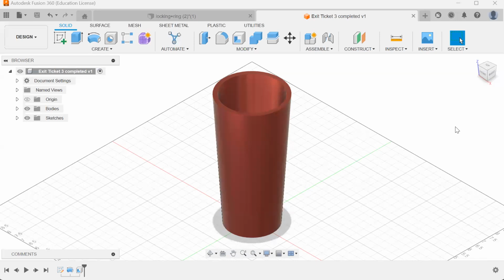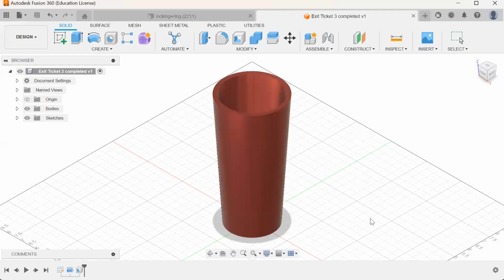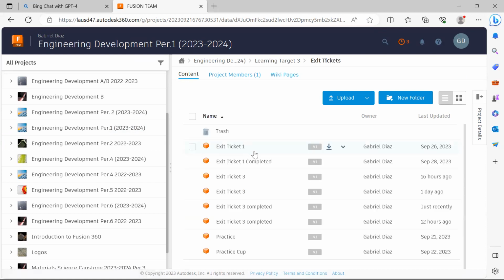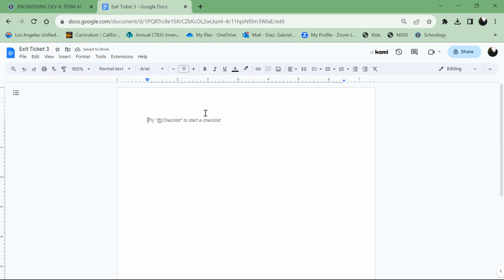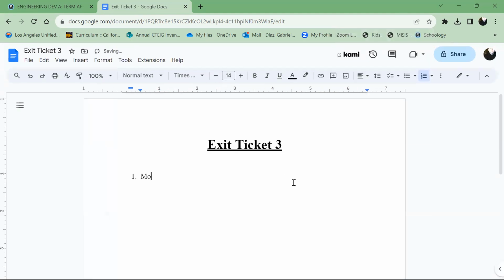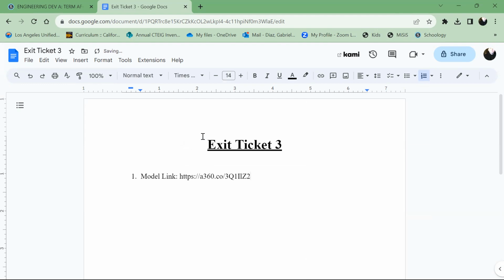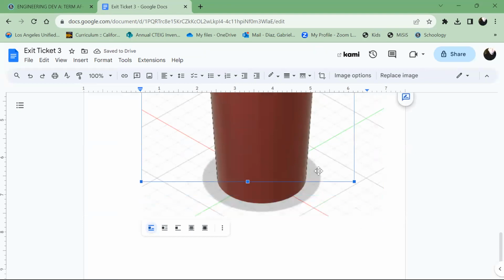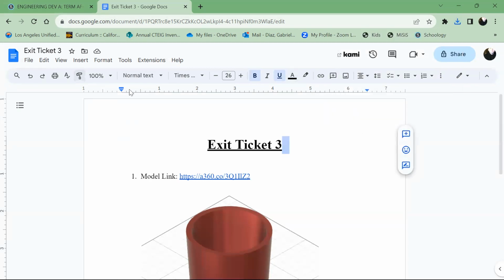Saving and Submitting an Exit Ticket (Fusion 360)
This video details the steps necessary to submit an Exit Ticket when working with Fusion 360 in Engineering Development A/B